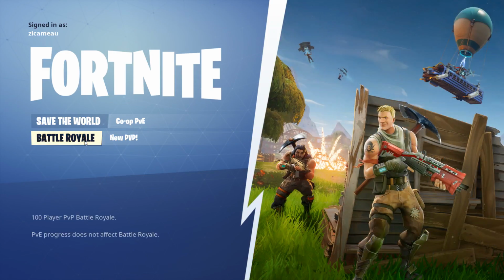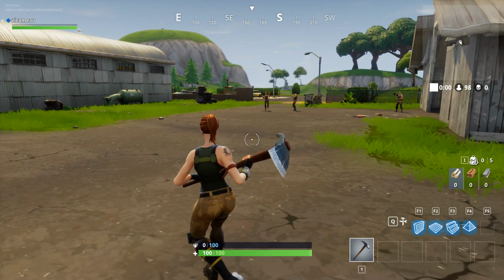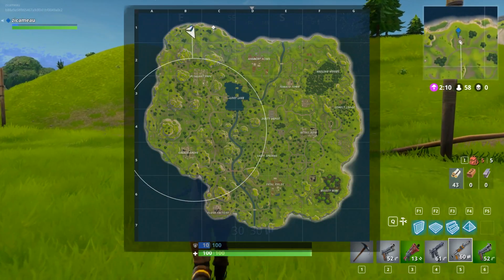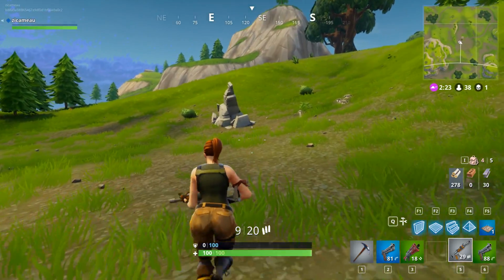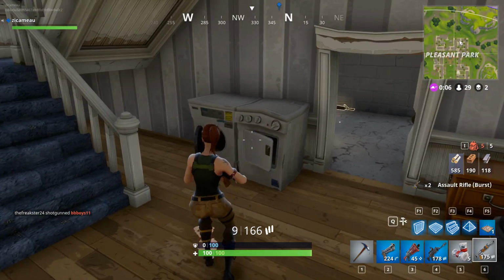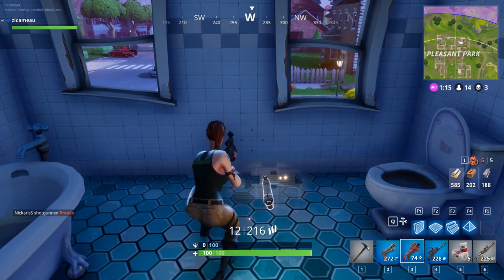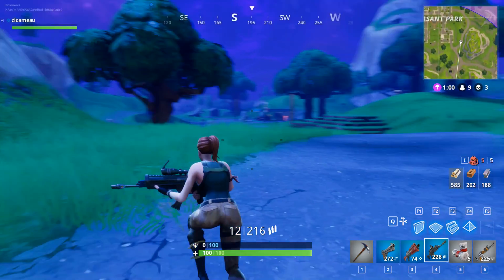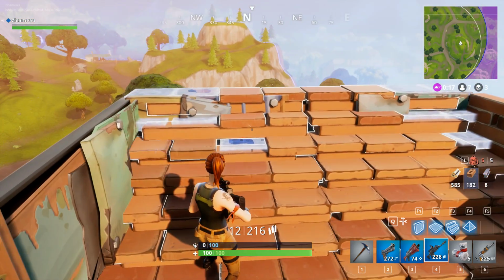Fortnite Ep. 5 - The Winning Strategy?? Battle Royale!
Don't have a minds account? Click the link and join now!

Fortnite is a battle-royale style game where you land on a map with 99 other players and in order to win you have to be the last survivor while the map shrinks around you because of the incoming storm!